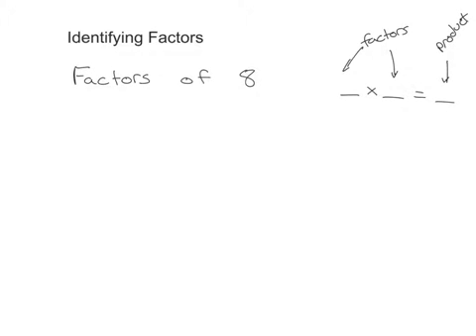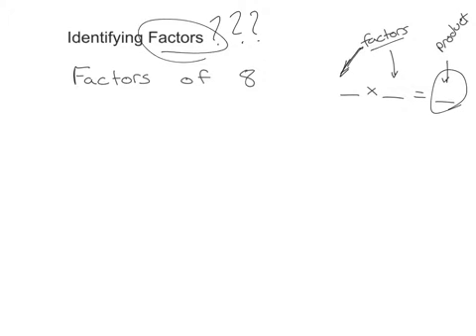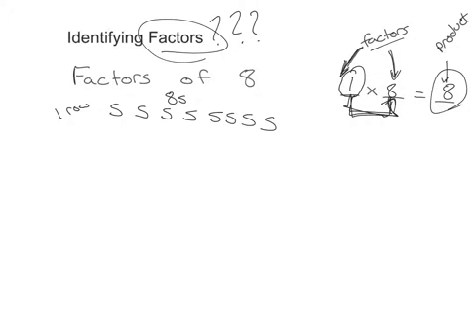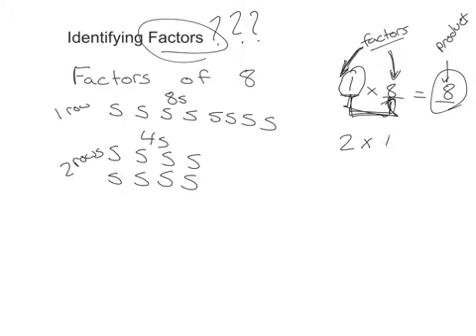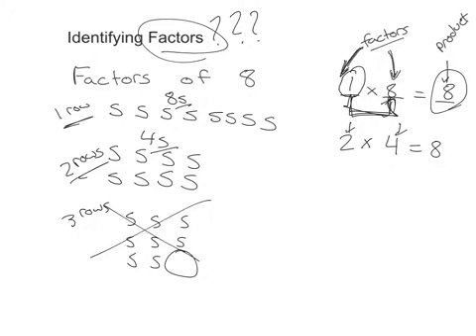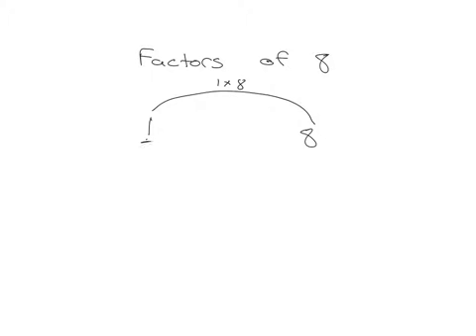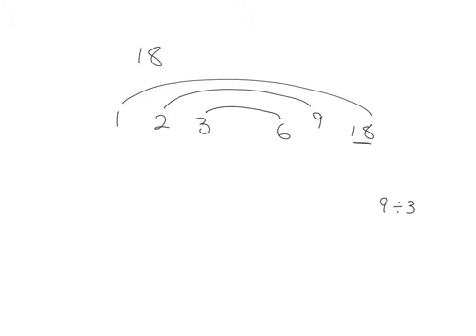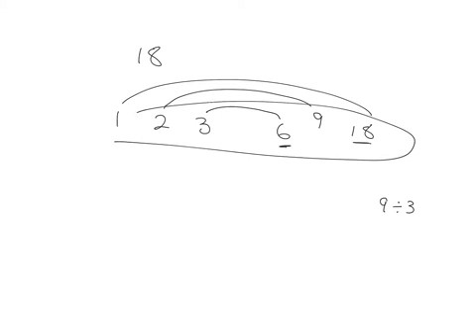Math 6 - Identifying Factors